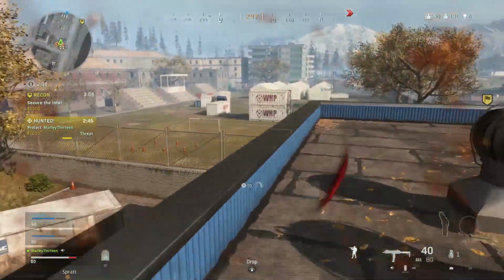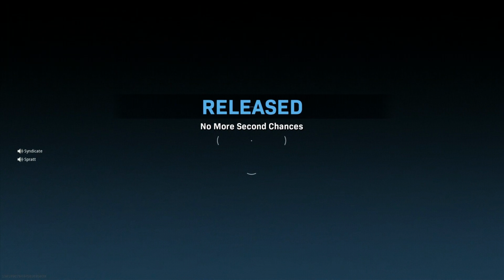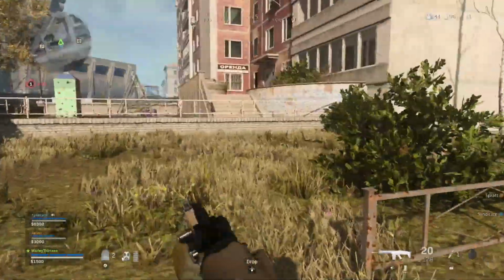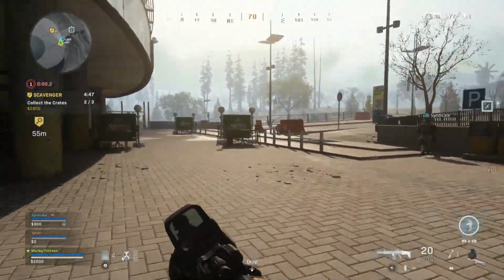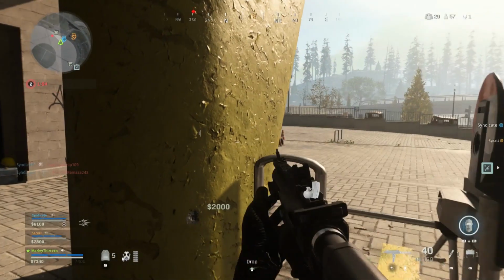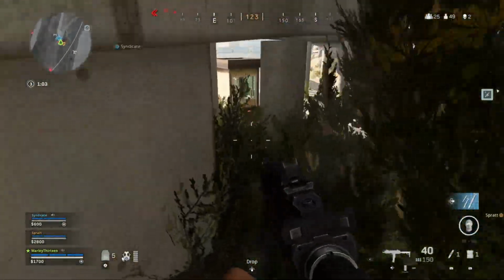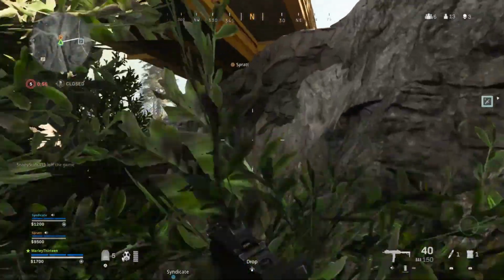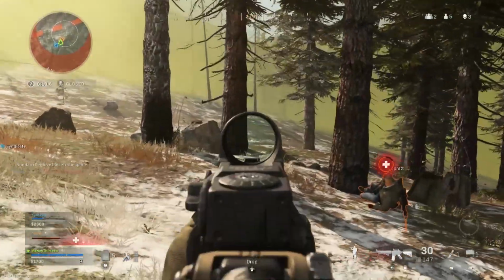CALL OF DUTY WARZONE Battle Royale! - World's FIRST VICTORY!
Call Of Duty Warzone battle royale! I got the world's first ever victory on Warzone! This free to play battle royale from Call Of Duty is an absolute game changer folks.